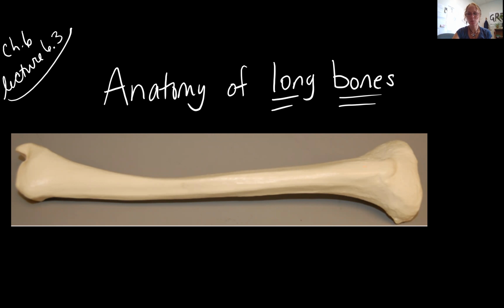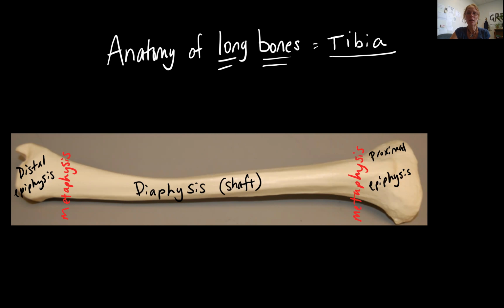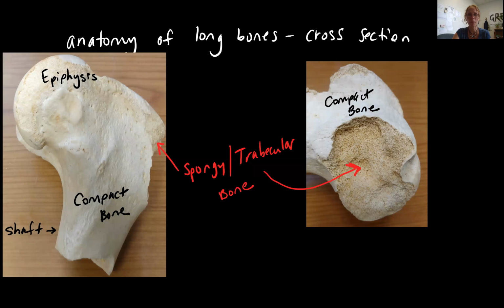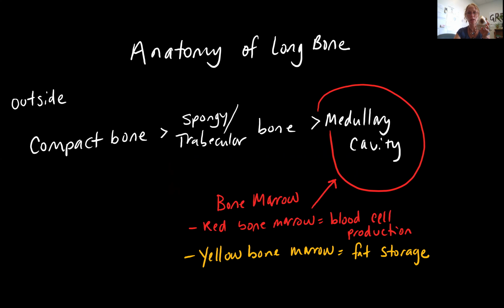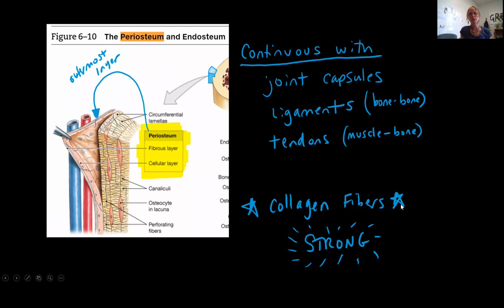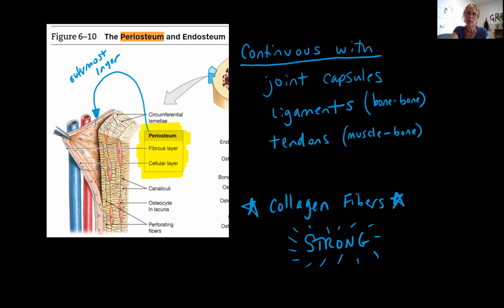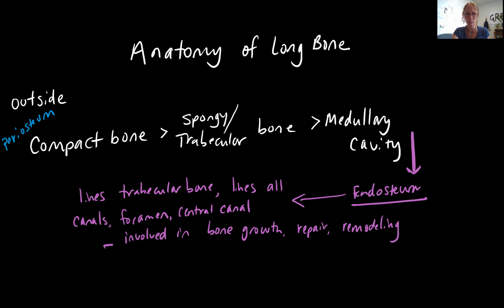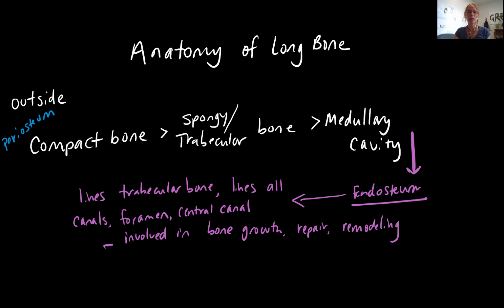Bio 2010 Lect 6.3 Anatomy of a Long Bone